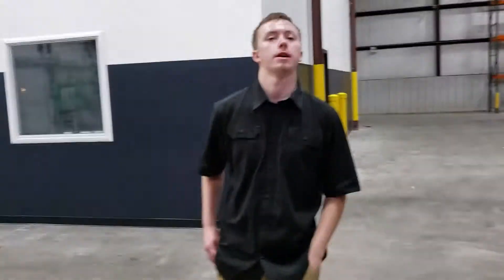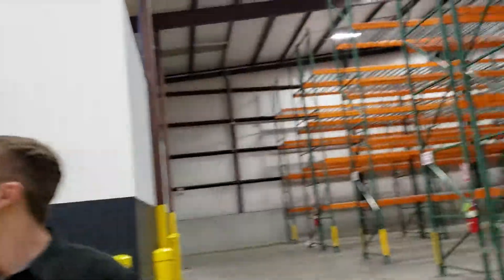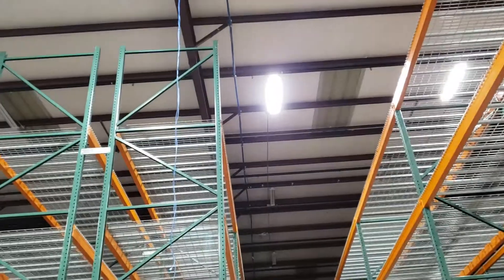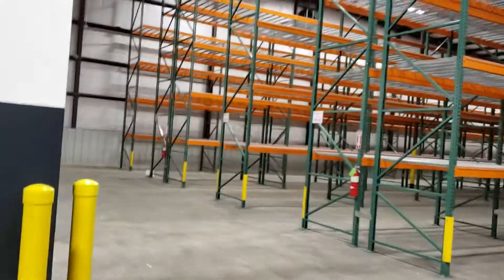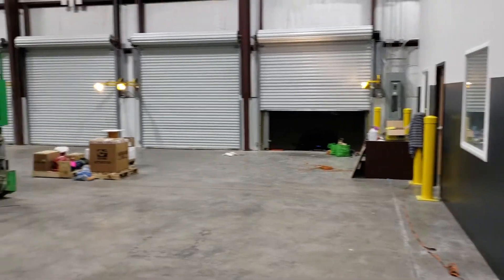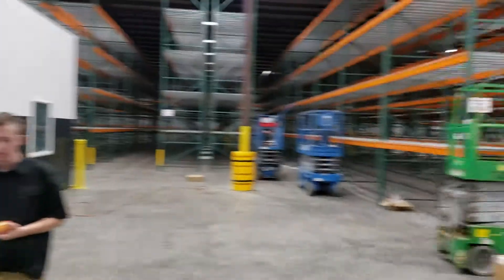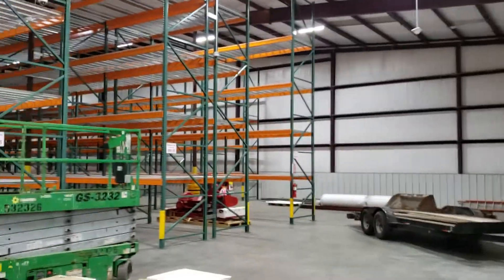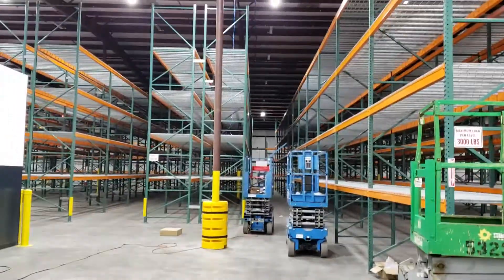Warehouse IT Network Installation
My son Joshua and I did a pretty large  Installation job Friday and Saturday night. This is just a small clip of us discussing the work and of the front portion of the warehouse. The pitch of the roof was close to 40 feet which doesn't seem like much until you're up on that lift and it's swaying with every breath and shift of your bodyweight!